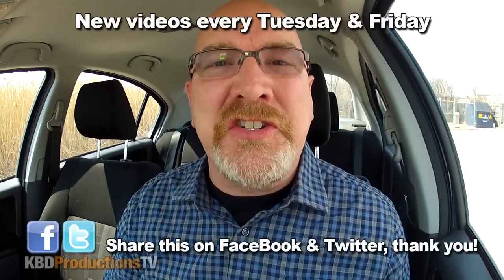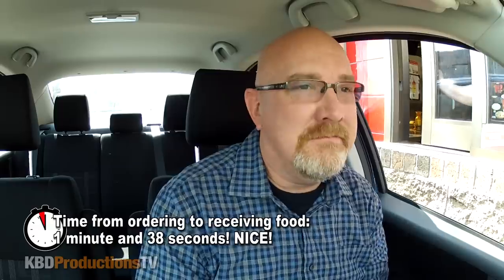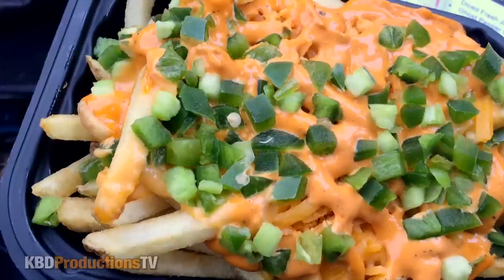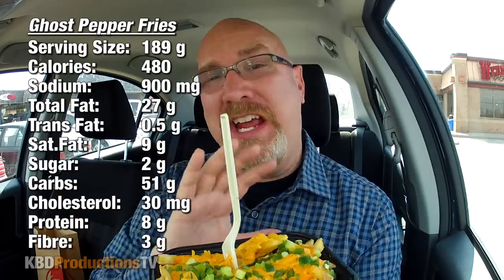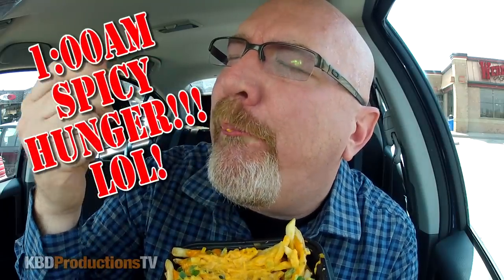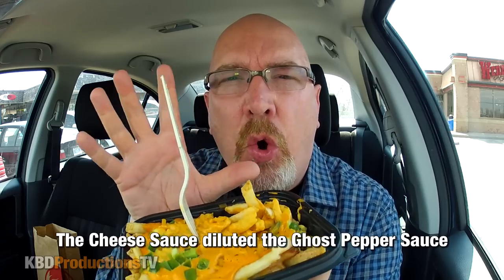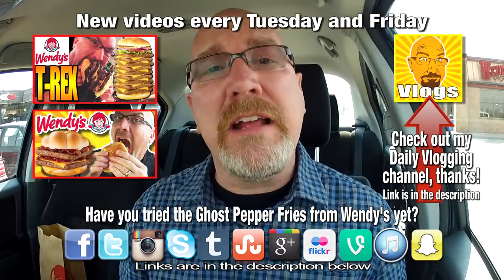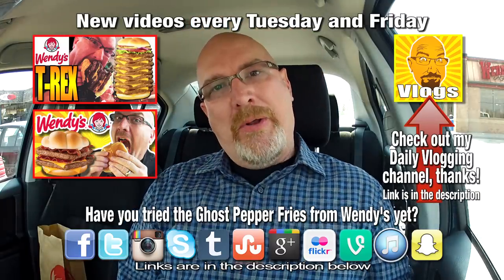Wendy's Ghost Pepper Fries plus Drive Thru Experience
Hey YouTubers, here's another video for you. Wendy's Ghost Pepper Fries plus Drive Thru Experience. I hope you enjoy this one :D

Ken Domik
KBDProductionsTV

Company Information...

Wendy's Old Fashioned Hamburgers is an international fast food chain restaurant founded by Dave Thomas on November 15, 1969, in Columbus, Ohio, United States. The company decided to move its headquarters to Dublin, Ohio, on January 29, 2006. As of March 2010, Wendy's was the world's third largest hamburger fast food chain with approximately 6,650 locations, following McDonald's 31,000+ locations and Burger King's 12,000+ locations. On April 24, 2008, the company announced a merger with Triarc, the parent company of Arby's. Despite the new ownership, Wendy's headquarters remained in Dublin. Previously, Wendy's had rejected more than two buyout offers from Triarc Companies Inc. Following the merger, Triarc became known as Wendy's/Arby's Group, a publicly traded company.
Approximately 77% of Wendy's restaurants are franchised, the majority of which are located in North America. In fiscal year 2006, the firm had $2.469 billion (USD) in total sales. While Wendy's sets standards for exterior store appearance, food quality and menu, individual owners have control over hours of operations, interior decor, pricing and staff uniforms and wages.
Wendy's menu consists primarily of hamburgers, chicken sandwiches, French fries and beverages, including the Frosty. The company does not have a signature sandwich, such as the Big Mac or the Whopper. Instead, it has the Wendy's Single, a 1/4 lb burger with square burger patties, which are fresh ground beef rather than round frozen patties. Wendy's uses these square hamburger patties as its signature item.